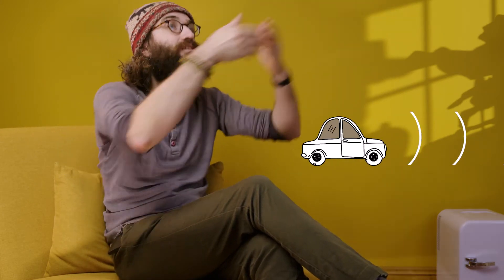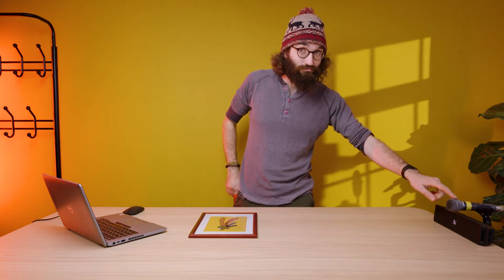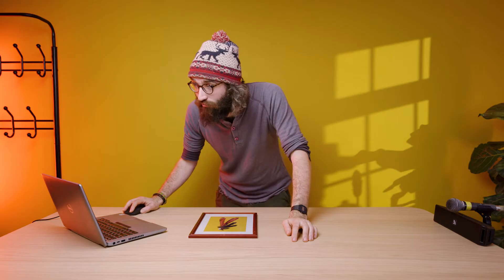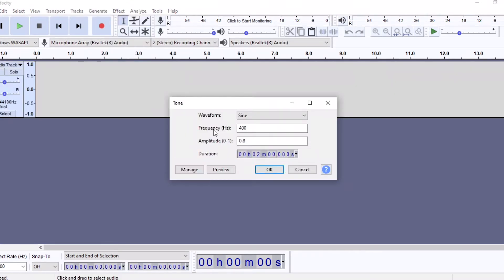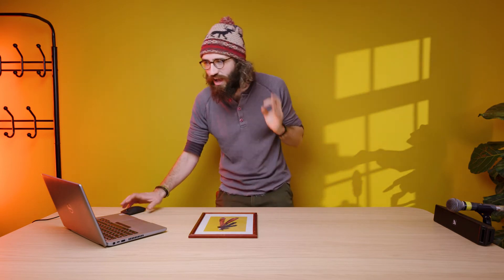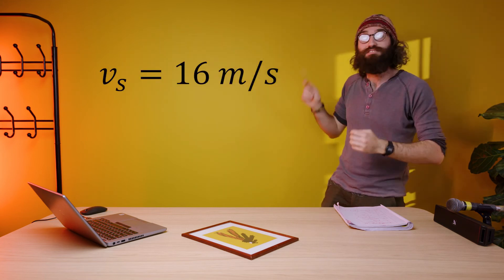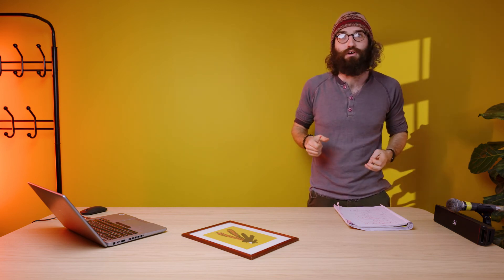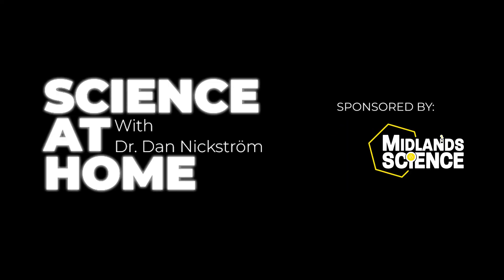Science at Home #25 - How speed guns work!!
In today's episode of Science at Home you'll learn all about the doppler effect, the physics phenomenon behind speed guns. You'll also learn how to make your very own speed gun, so you can detect the speed of moving objects too!!